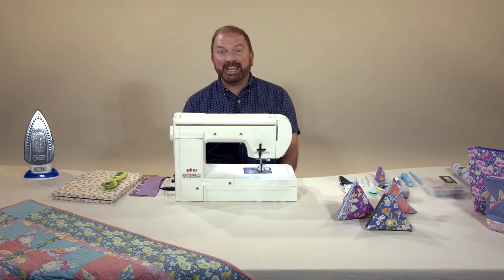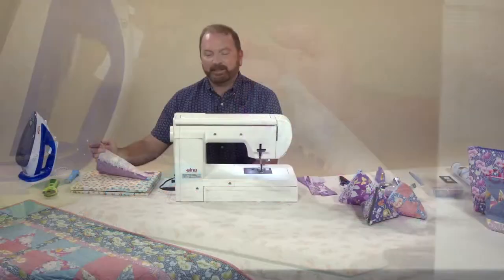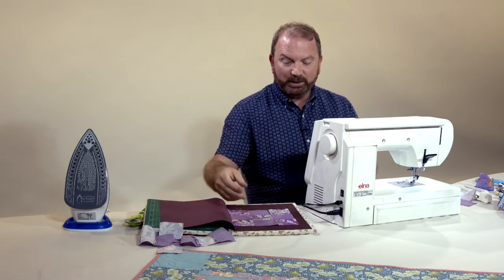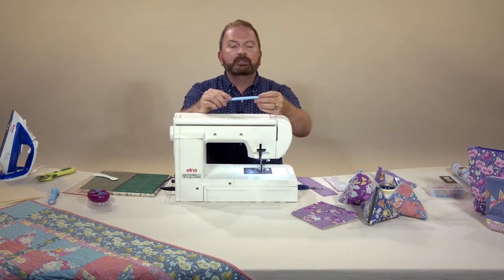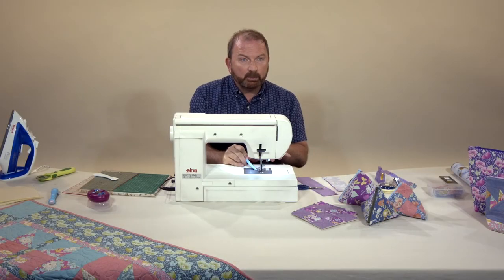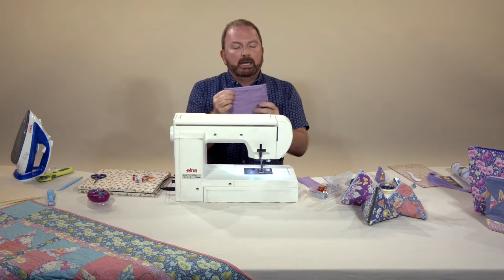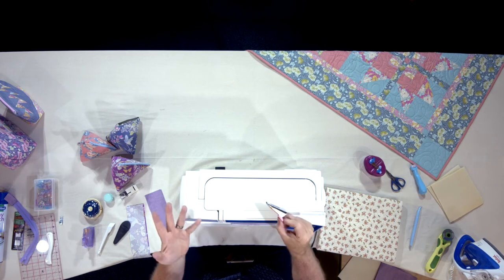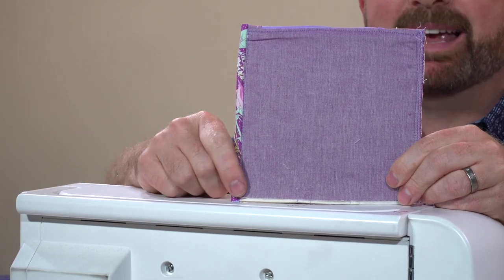Extended Version: Triangular Humbug Pouch Tutorial with Stuart Hillard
Join Stuart Hillard on creating this cute Triangular Humbug Pouch!

Flower Head Pins (Art. No. 2506)
Patchwork Scissors Mini (Art. No. 493/CW)
Finger Presser (Art. No. 495)

Bias Tape Maker (Art. No. 464)